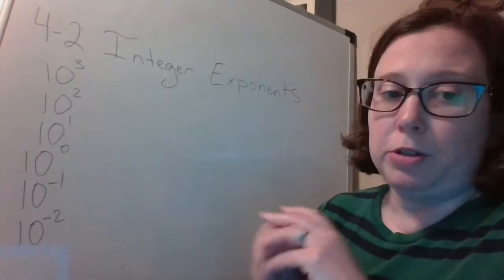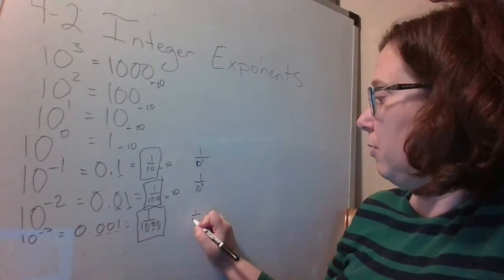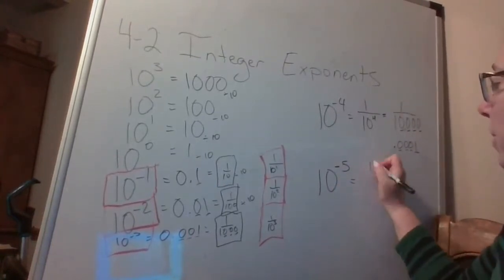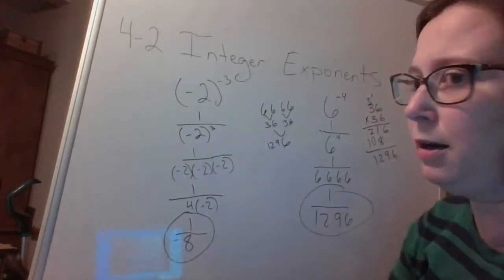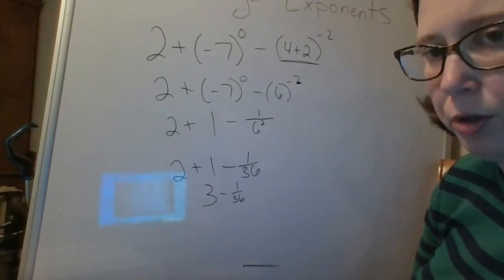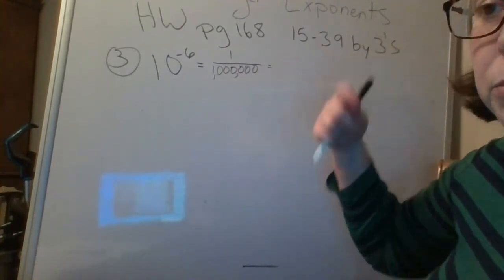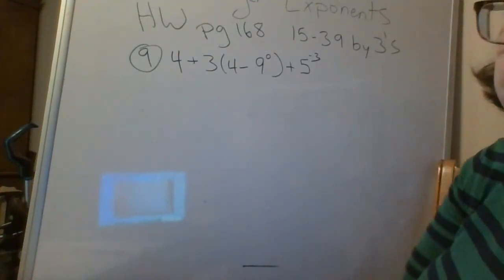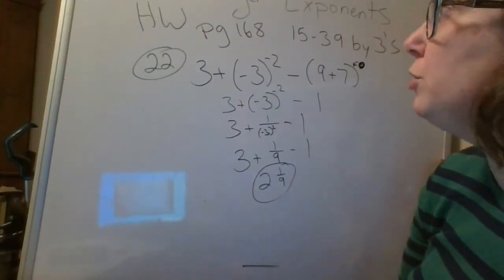Pre-Algebra ~ 4-2 Lesson